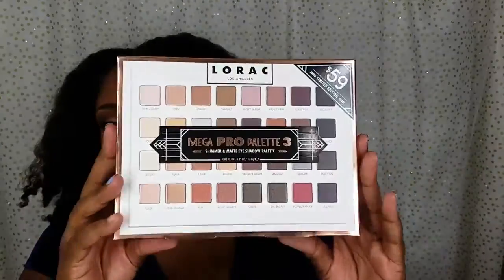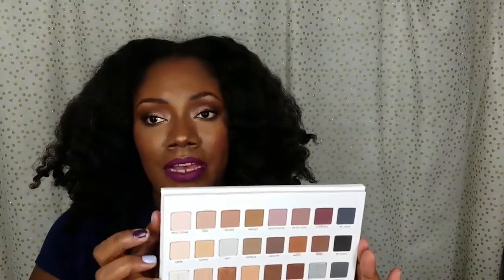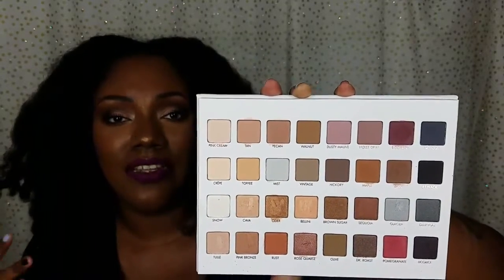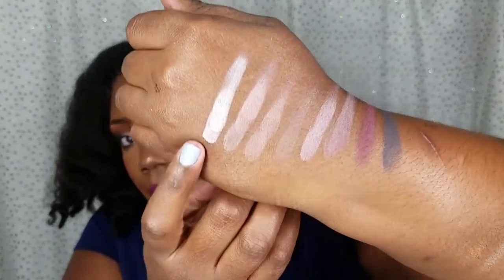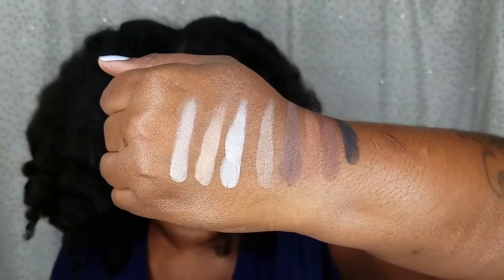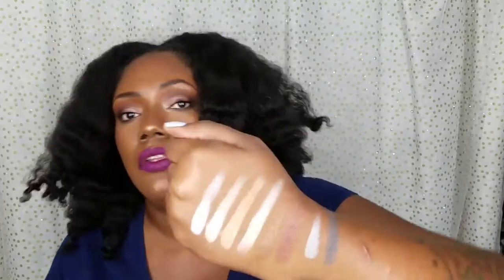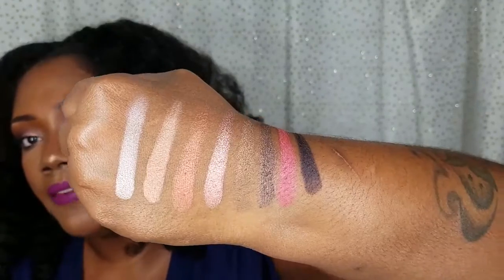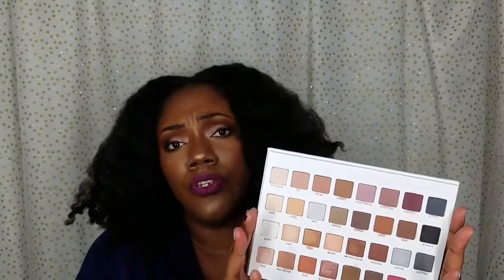LORAC MEGA PRO 3 | DEEP skintone | Swatches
🔸If you would like to SWAP/COLLAB or SEND me something:
🔷Be apart of my other social media outlets:

Come join me as I embark on this makeup journey. I am learning what works for me and making techniques work for me.